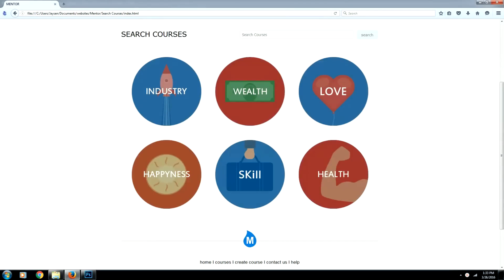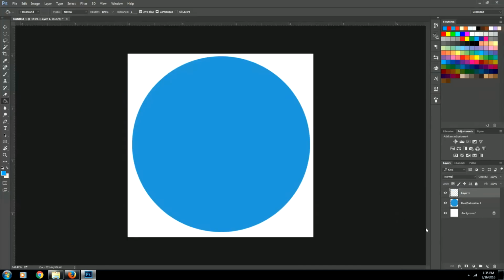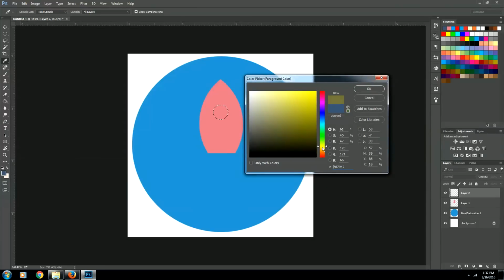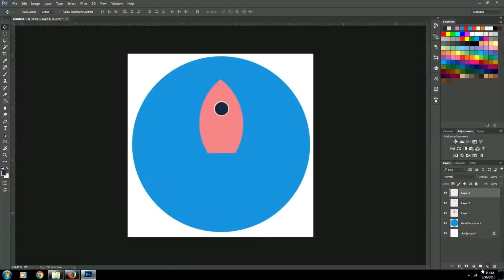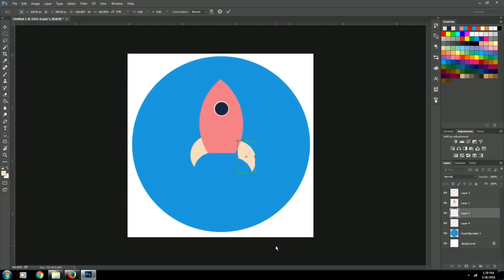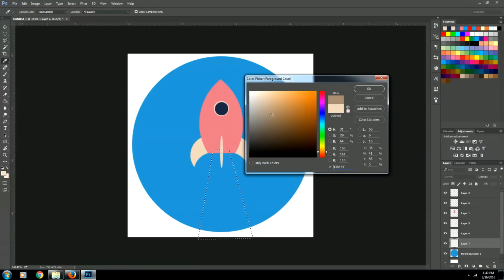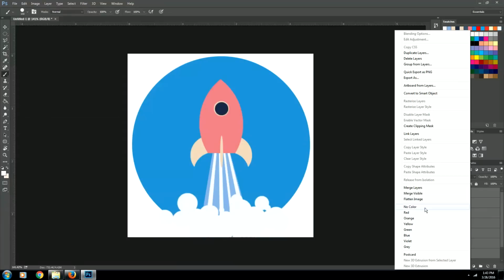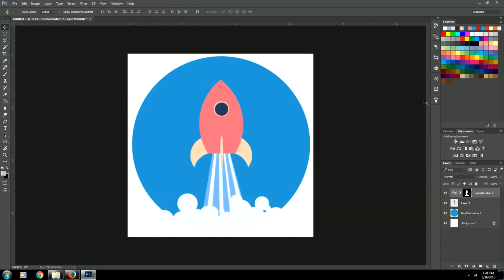Flat Icon Photoshop Tutorial: Learn how to create quick flat graphics in Photoshop from scratch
In this tutorial I'll teach you how to create flat graphics in Photoshop from complete scratch. By the end we will have a finished flat icon design rocket illustration. Hope you enjoy it!